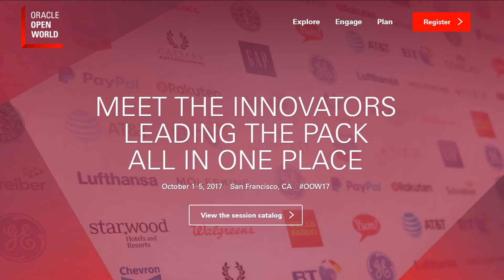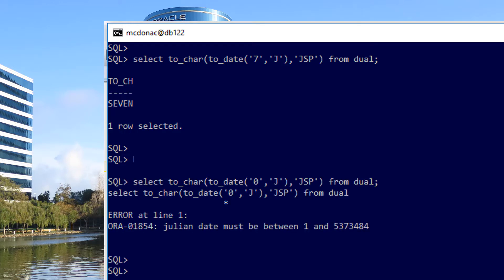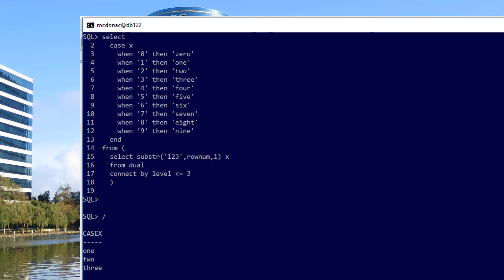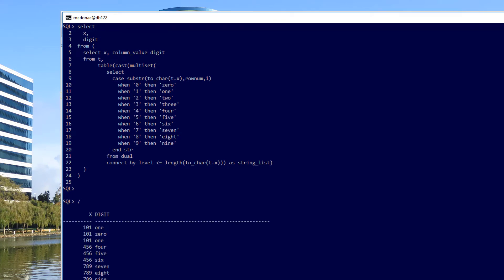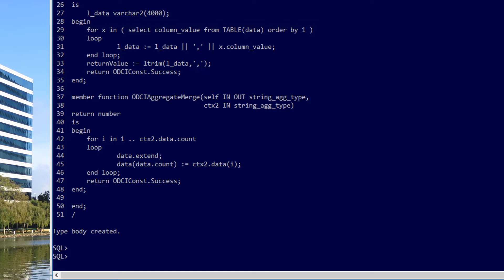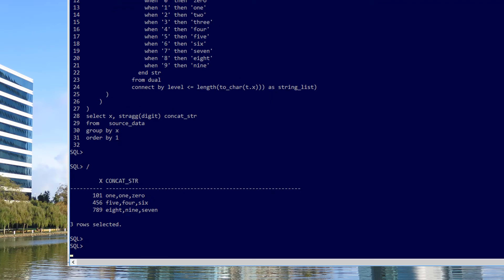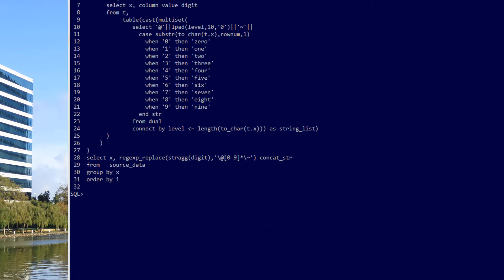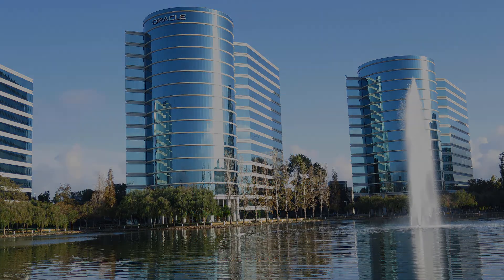Converts numbers to words in SQL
A video to help you understand the "thought process" behind answering AskTom questions. In this episode, we combine a swag of SQL features to tackle the task of spelling out the digits of a number in words, eg 101 = "one, zero, one"